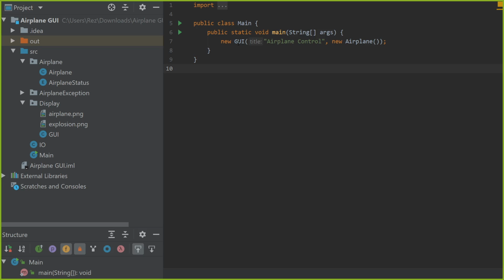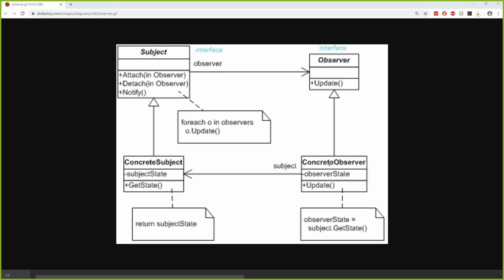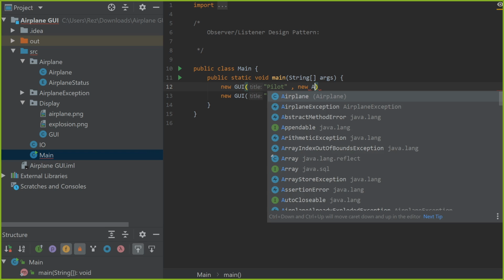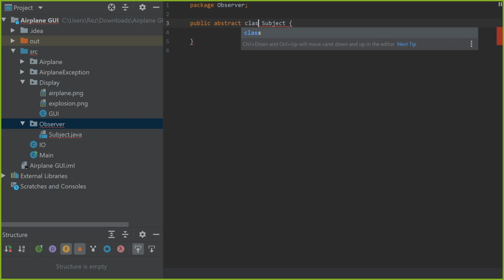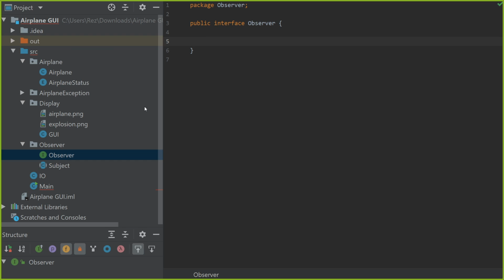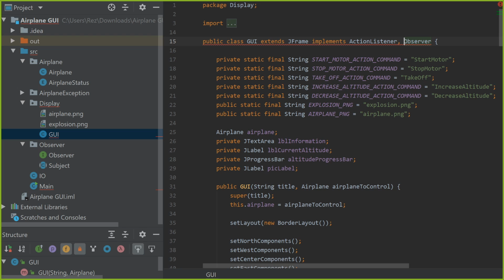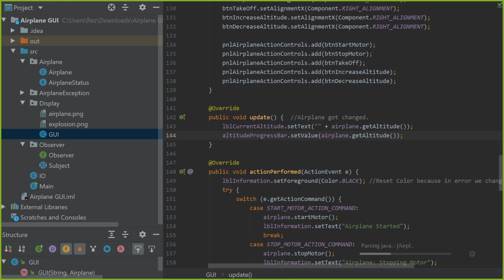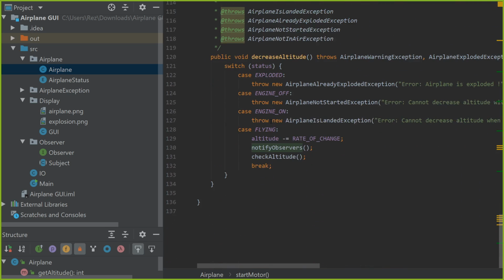2 Design Pattern Observer Listener (Part 1)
Observer also known Listener design pattern using Java.